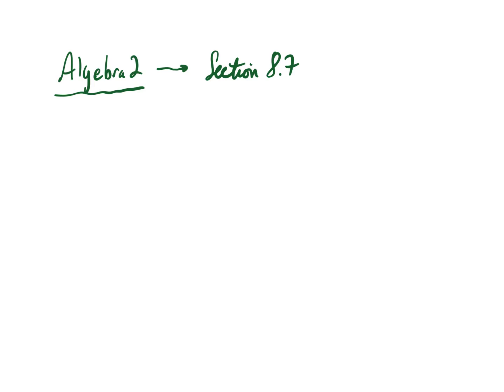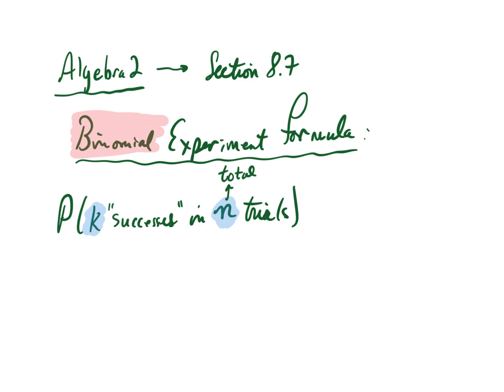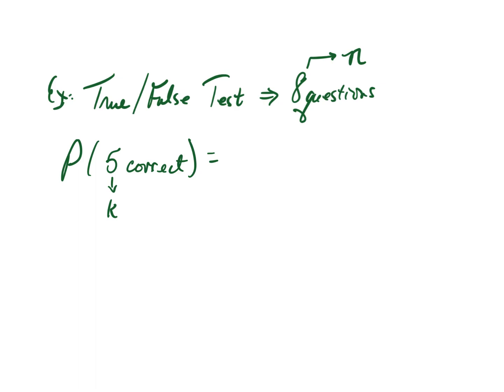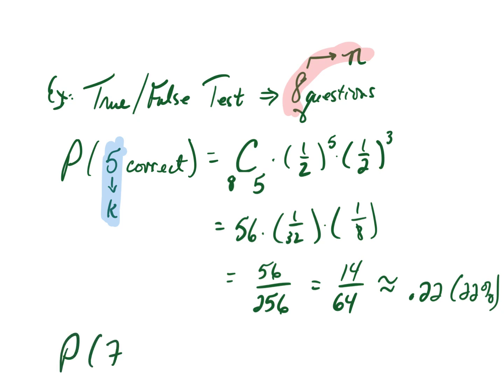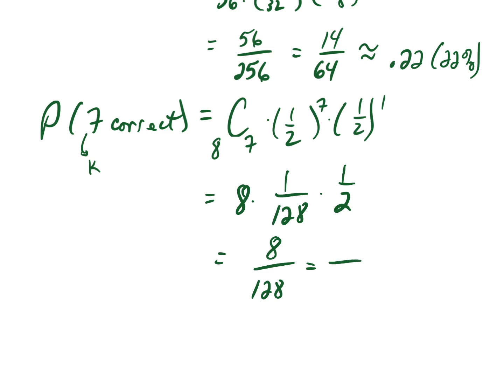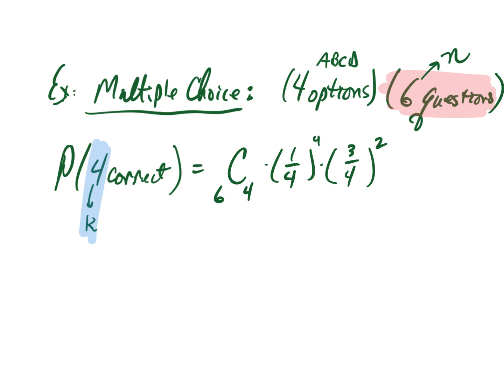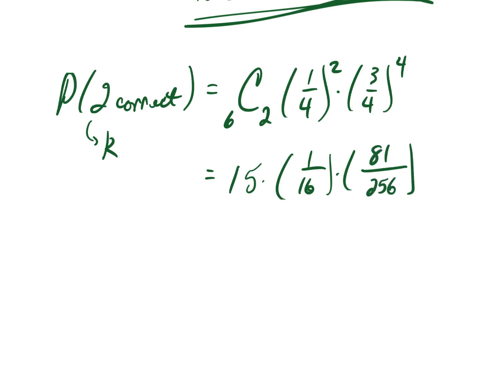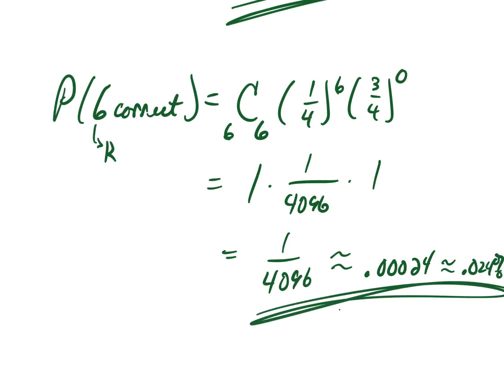Algebra 2 8.7 day 2